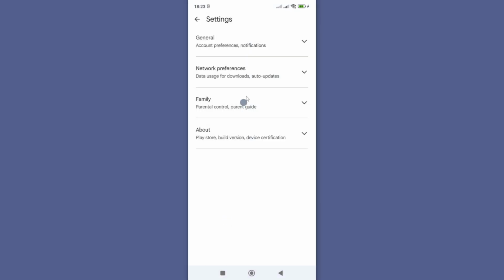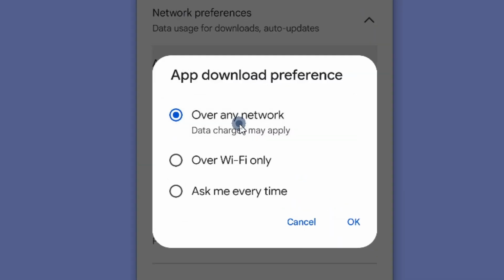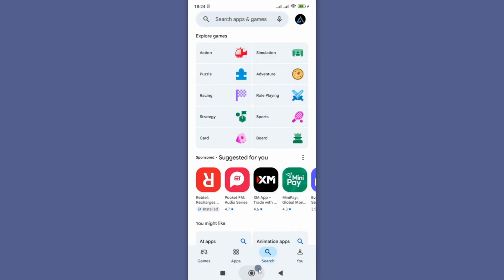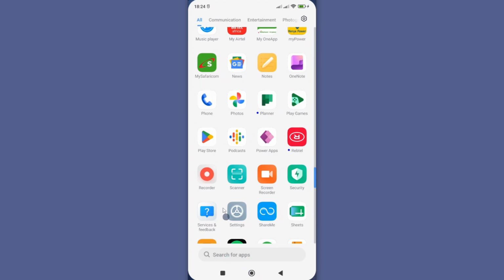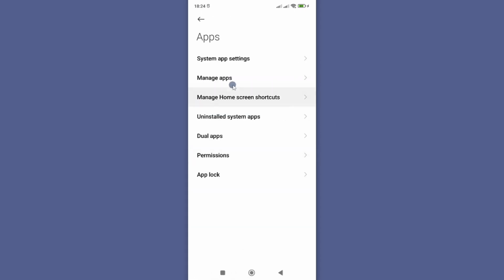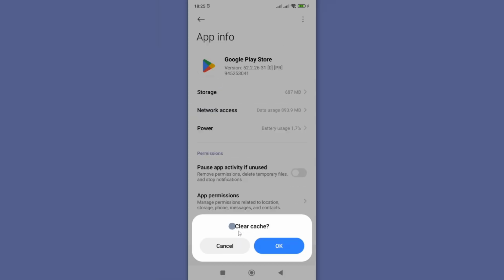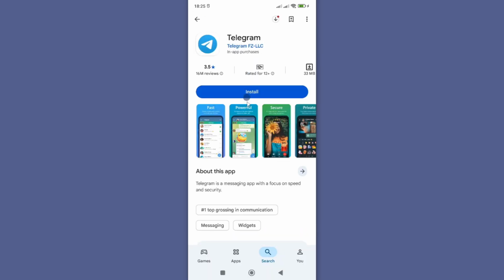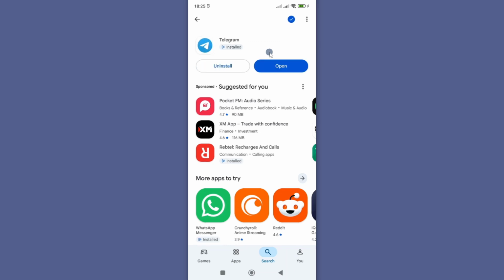How To Fix Can't Install Telegram App From Google Play Store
In this video, you'll learn how to fix the "Can't Install Telegram App" issue from the Google Play Store quickly and easily. If Telegram won't download, the installation keeps failing, or you're seeing Google Play Store errors, this step-by-step guide will help you troubleshoot the problem and successfully install the app.

📌 What you'll learn:

Common reasons why the Telegram app won't install
Tips to successfully install the Telegram app

Follow this simple tutorial to fix Telegram installation issues and start using Telegram for secure messaging, voice calls, video calls, and file sharing.